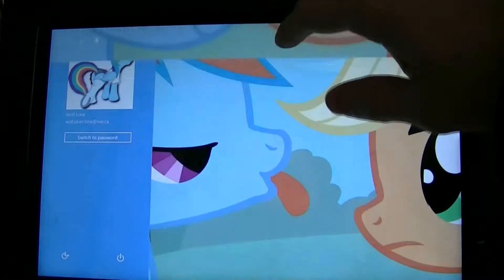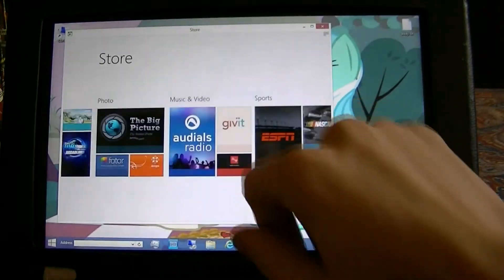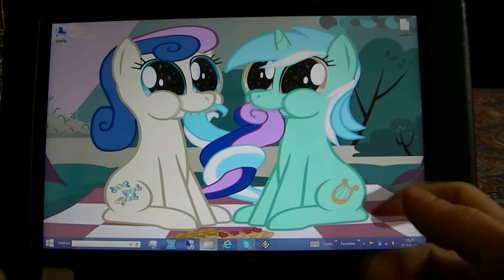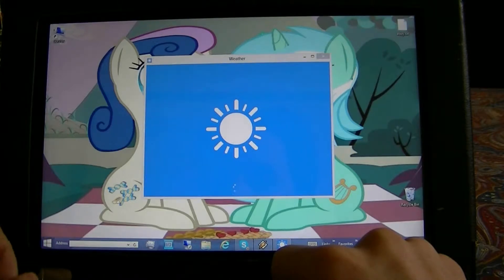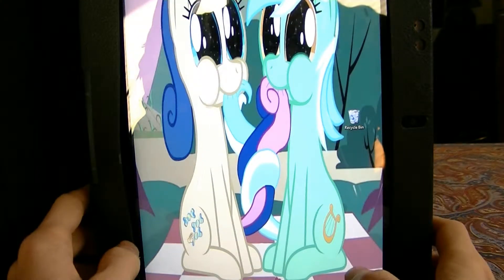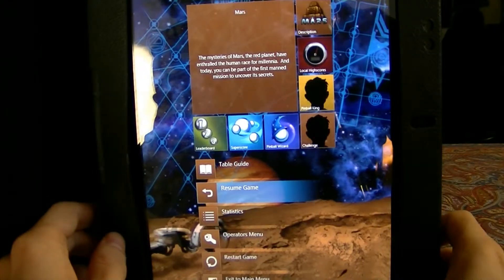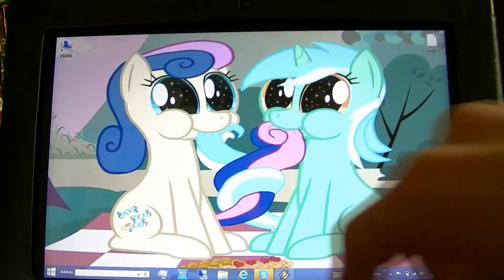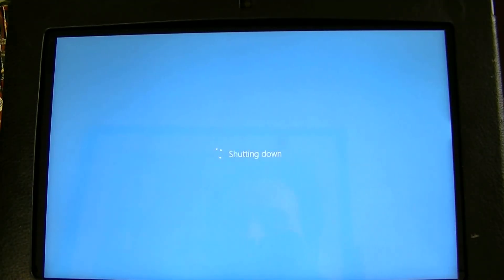Running Windows 8 like Windows 7 On tablet.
Turning Windows 8 Into Windows 7 on a tablet,

Demostration on how to run windows 8 just liek windows 7, No StartScreen, No Full Screen Metro apps. NO jerky out of desktop to load and run apps. All with touch.

This Demo proves that touch on desktop is better then touch using startscreen and full size WinRt Apps

Proves why windows 8 is better then windows 7. Worth the upgrade due to 100,000+ new features and updated code well keeping the fell of windows for the past 20+ years.